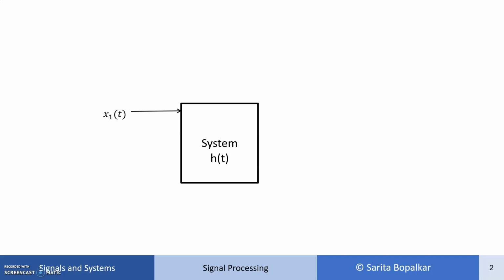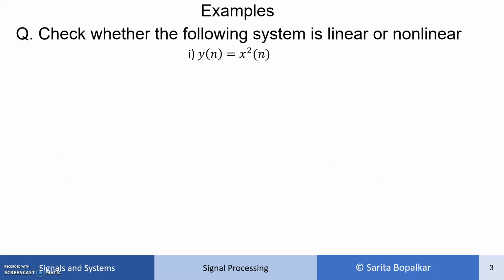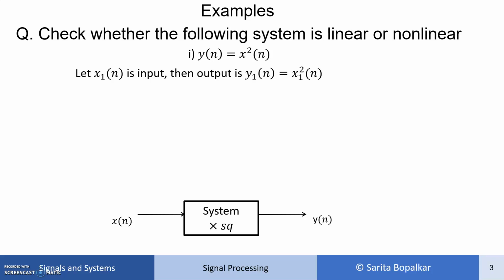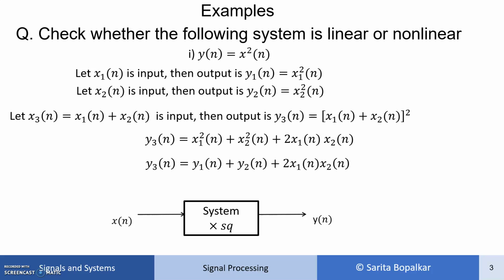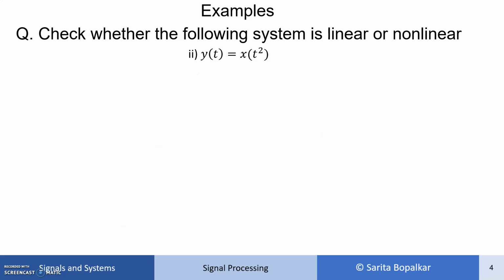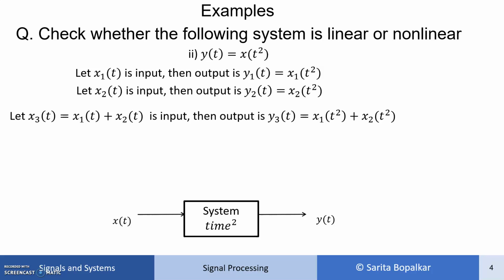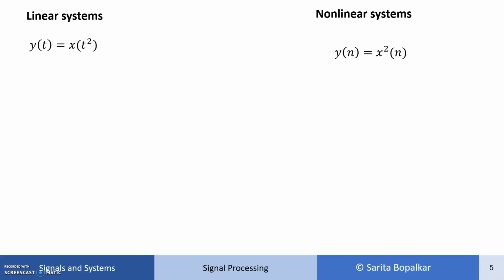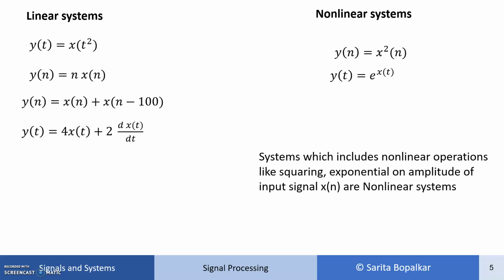LinearNonlinearExamples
here examples are solves to identify whether the system is linear or nonlinear